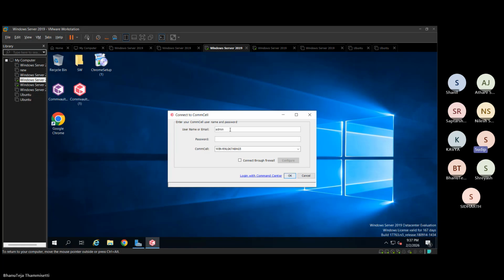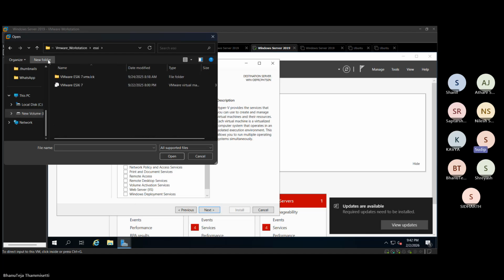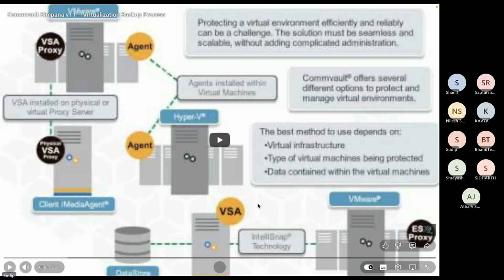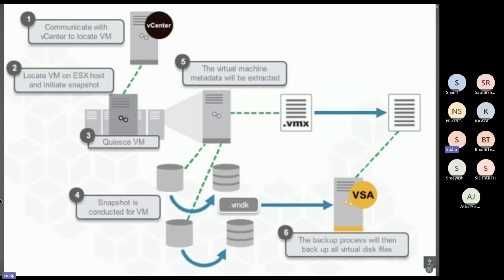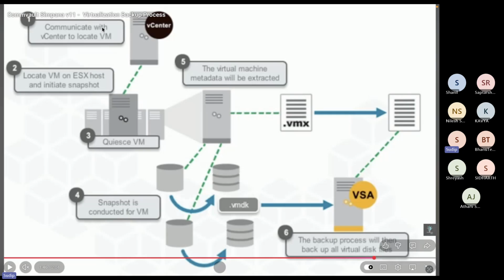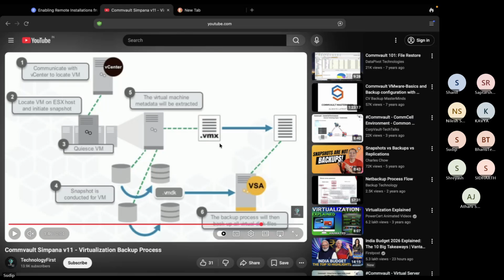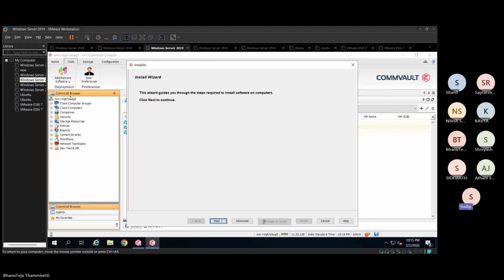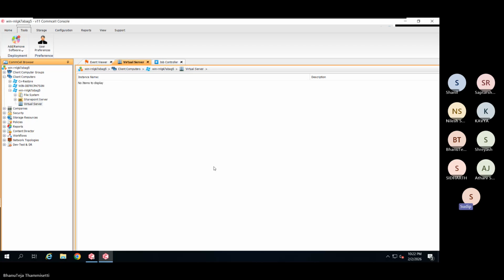Day 15 Commvault FREE Training Cyber Recovery Cyber Resiliency 05-Jan-2026